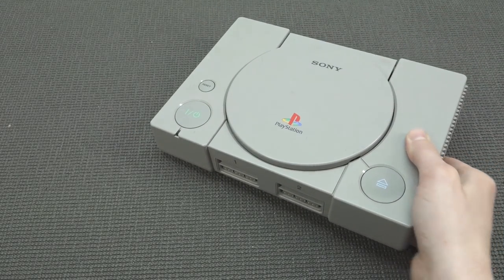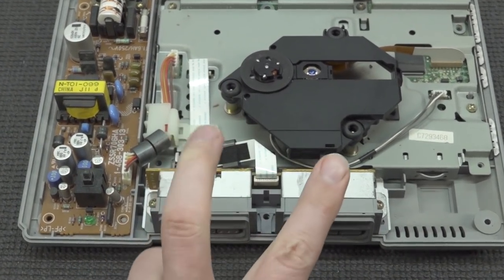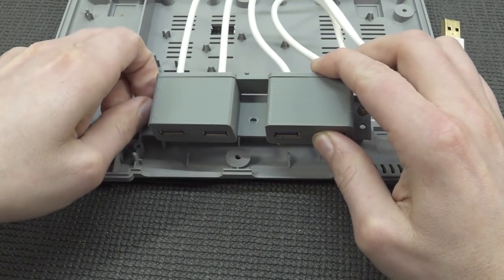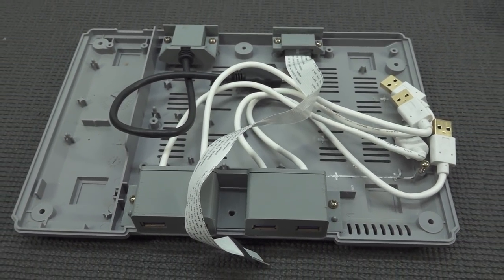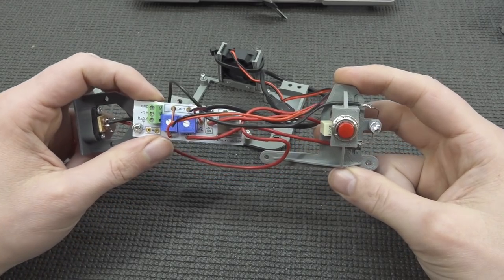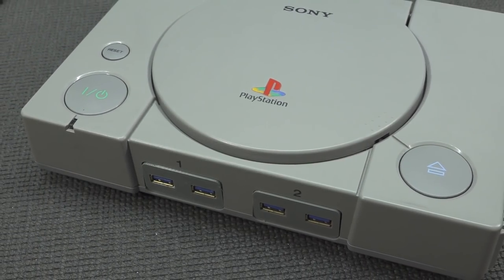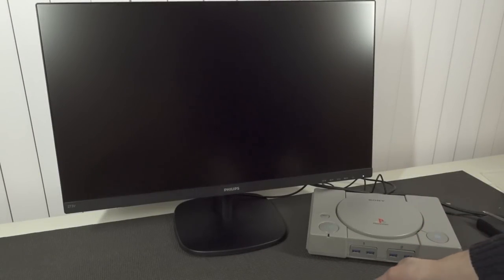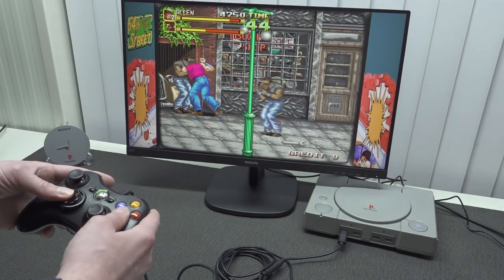This Playstation Raspberry Pi 4 Edition Plays NOW Everything ! 😁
Make your Ultimate Playstation 1 Console and slap a Pi 3 or 4 inside this with the unique 3D Printed Parts and make something EPIC today and play everything !!

Raspberry Pi